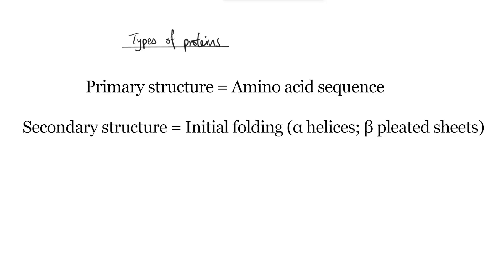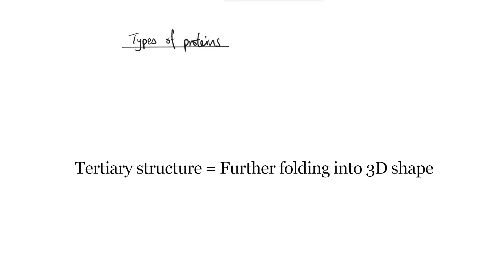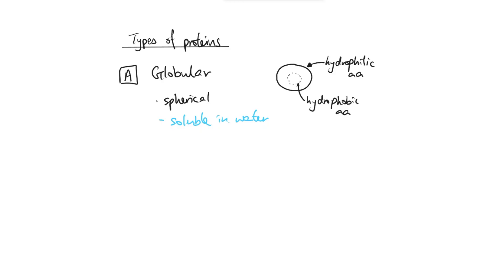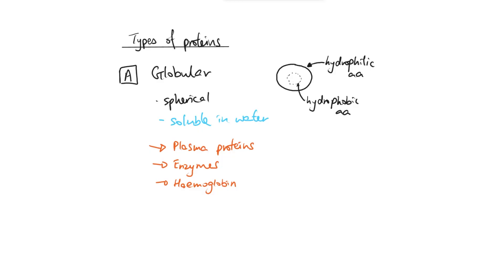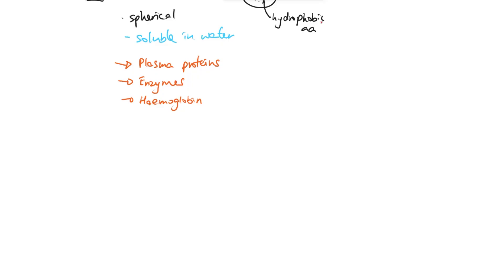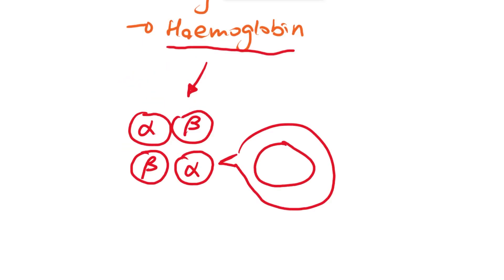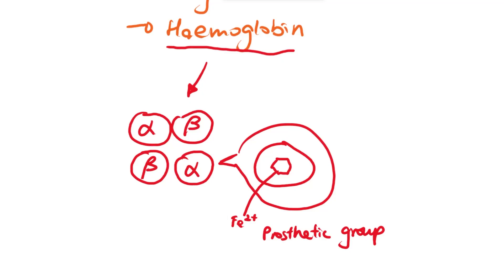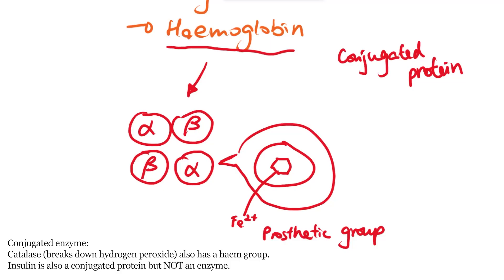AS Biology - Types of proteins (OCR A Chapter 3.7)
This video covers what globular, conjugated and fibrous proteins are and how a molecule's structure always determines its function and properties.